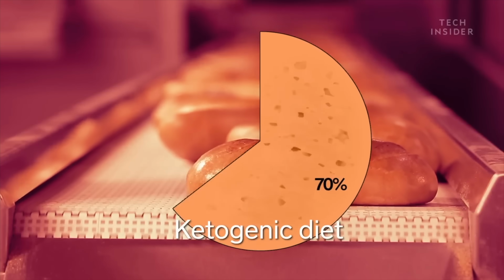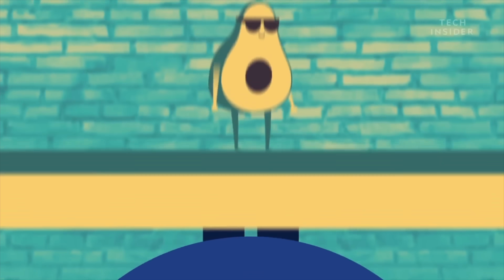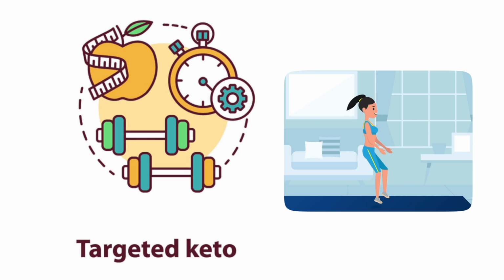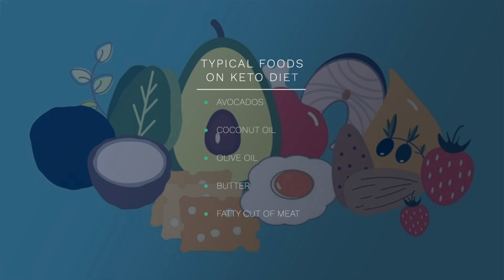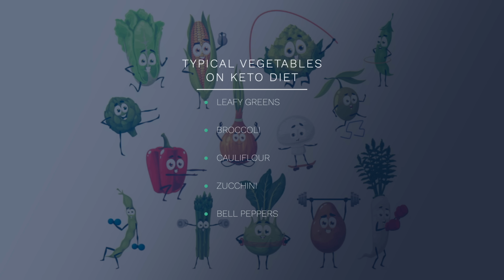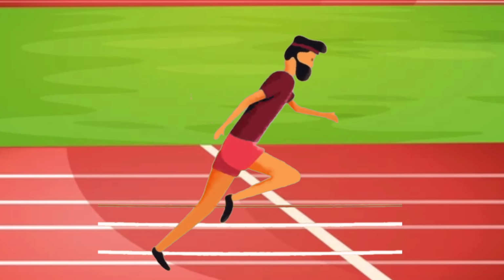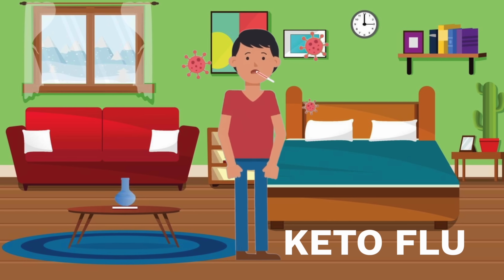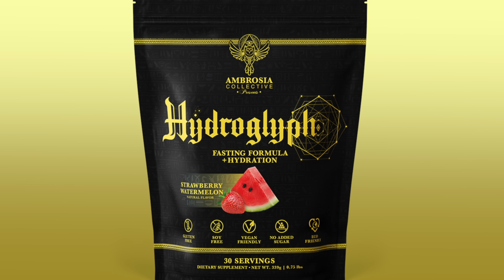Everything you need to know about the Keto Diet